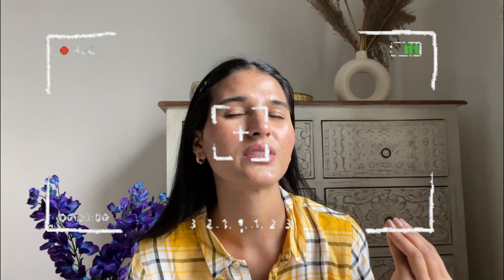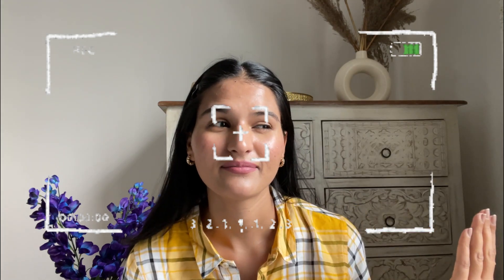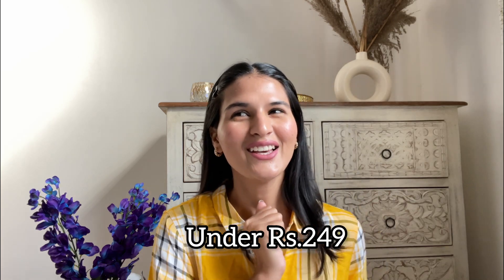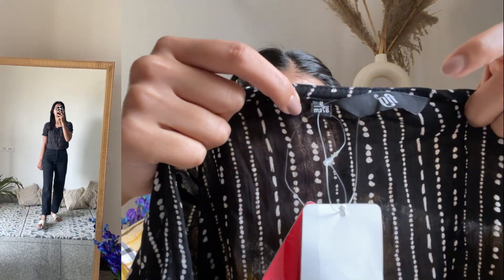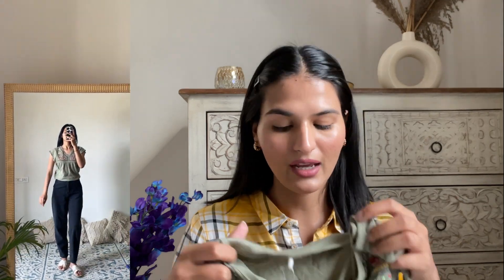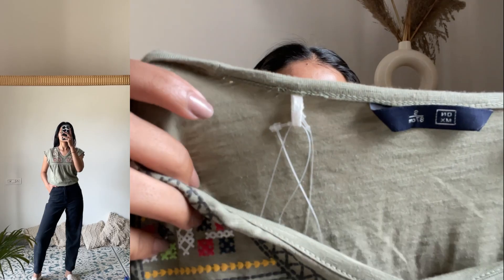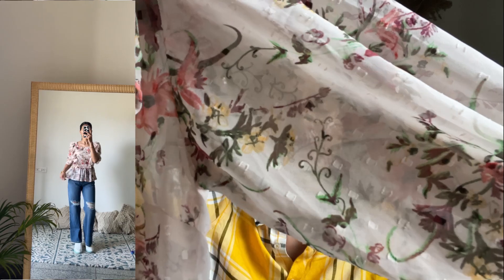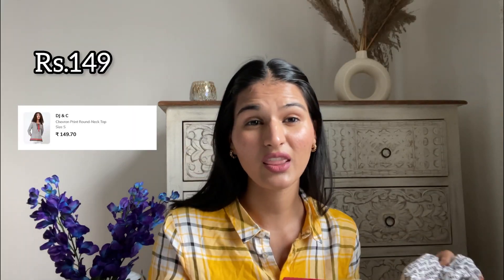*Huge*Ajio Tops Haul 😍||Under Rs.249😱||college,office Tops|Try on haul ajio ajiohaul Swati Rathi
*Huge* Ajio Tops Haul 😍||Under Rs.249😱||college,office Tops Haul

Copyright: Everything you see on this video was created by me (SWATI RATHI) unless otherwise stated.Please do not use any photo or content without first asking permission at

Ajio tops haul
Ajio haul
Ajio try on haul
Ajio summer tops haul
Latest tops haul
Ajio sale haul
Tops haul
Latest tops try on haul
Ajio summer haul
Summer tops haul
Cheapest tops haul
Cheapest ajio tops haul
Tops haul under Rs.249
Summer tops